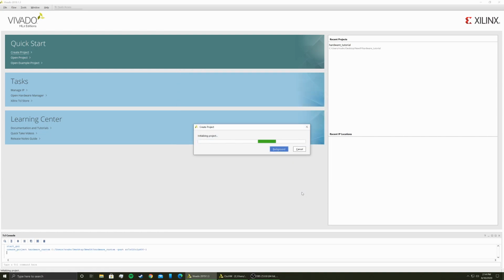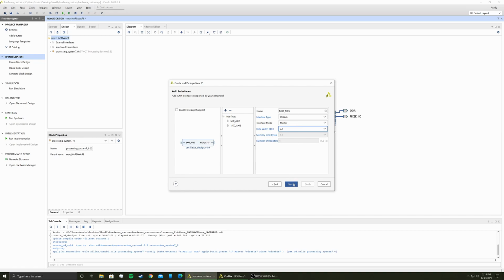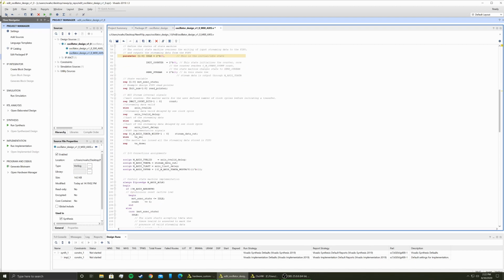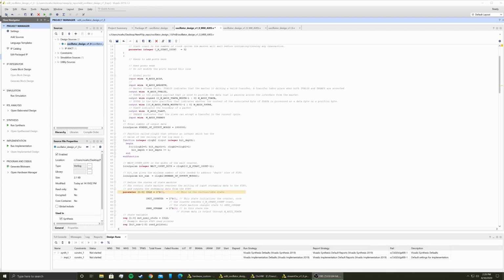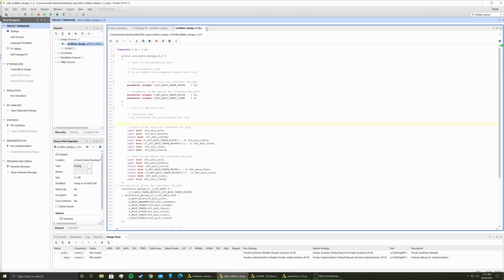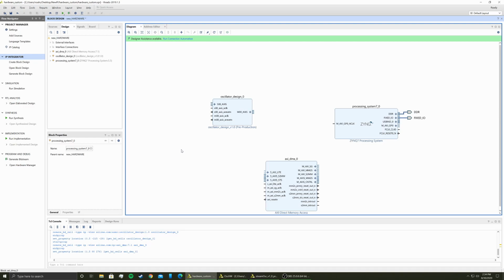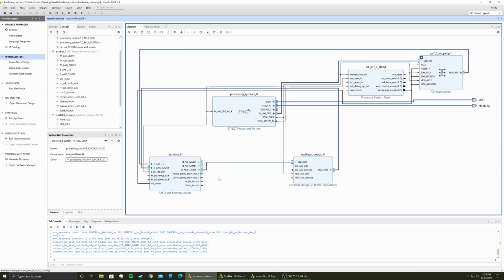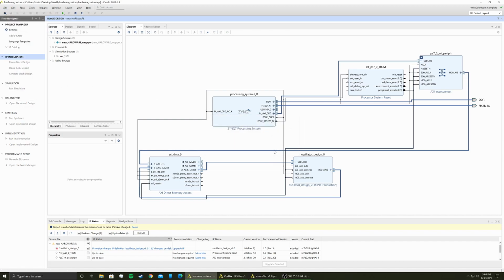Vivado Tutorial: Turn Verilog IP into AXI Module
This video describes an overview of how I converted my Verilog IP into an AXI module in Vivado so I could test my design. I am currently testing with a PYNQ Z1 board so results may vary if you are working with a different board. If you have any questions, leave them in the comment section and I will try to answer them to the best of my abilities.